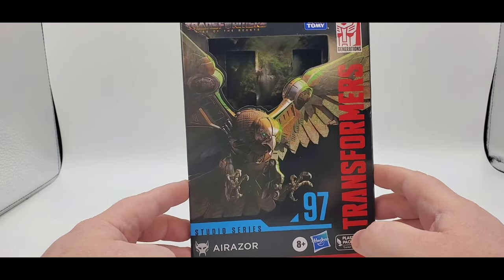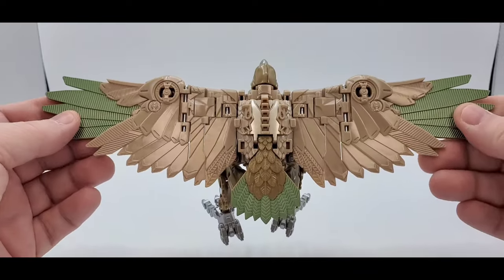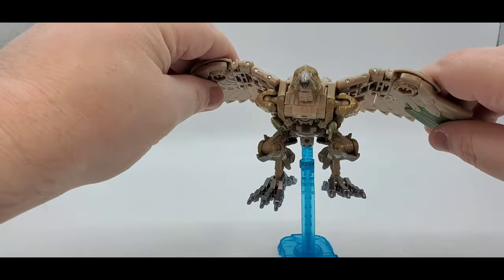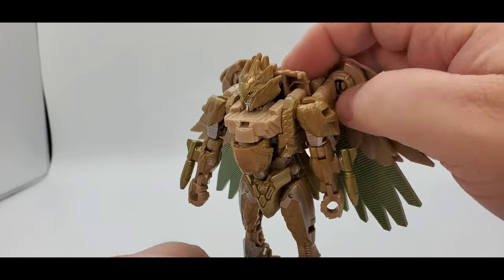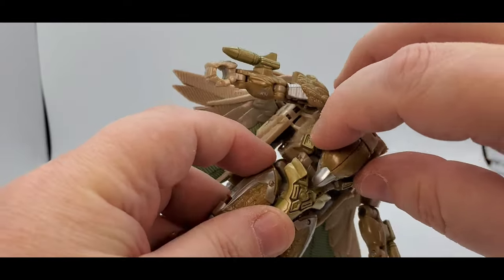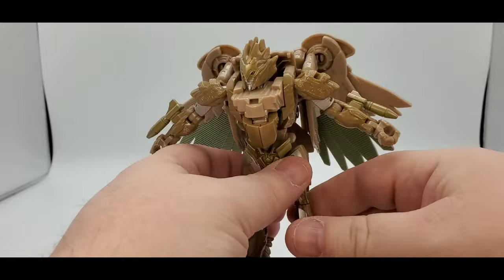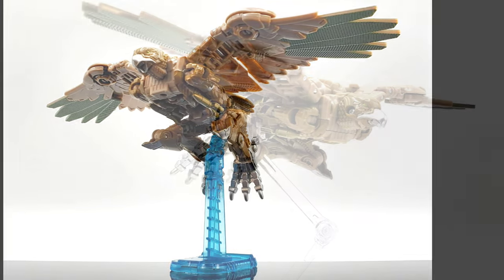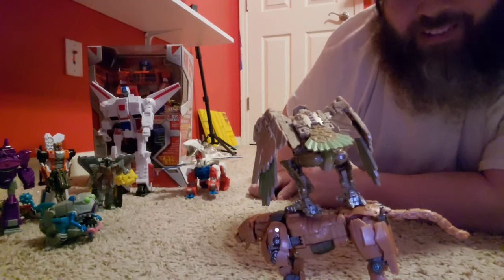Transformer Studio Series #97 Rise of the Beasts Airazor Review. Hawk riding a Bear?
In this video I take a look at the Transformer Studio Series #97 Rise of the Beasts Airazor Review. She's riding a bear?

Checkout my Facebook page also